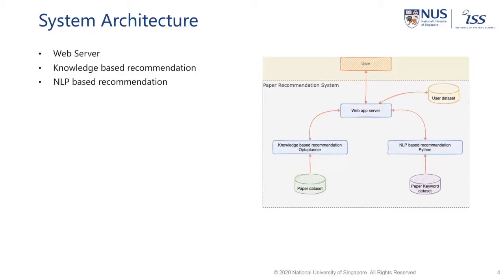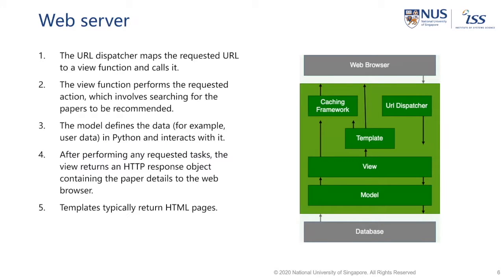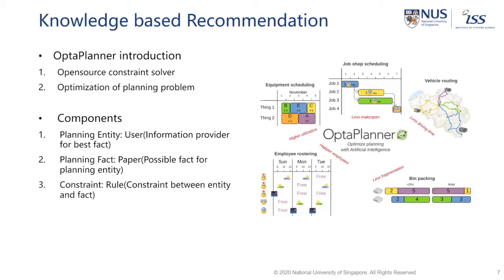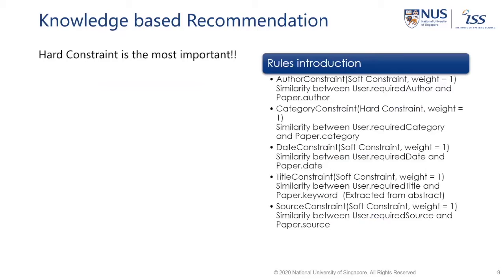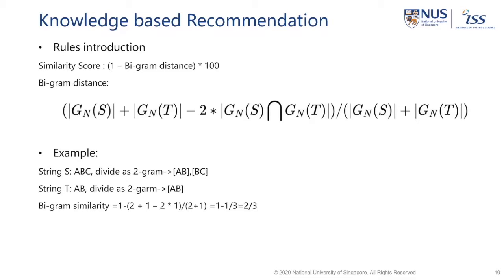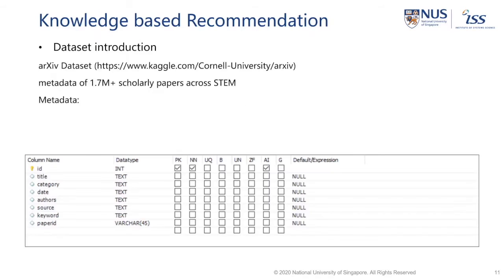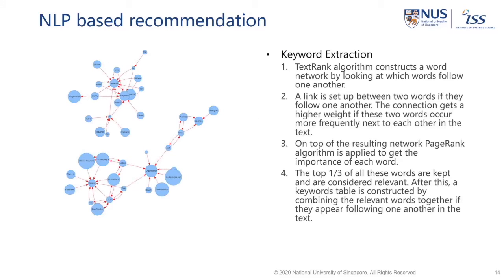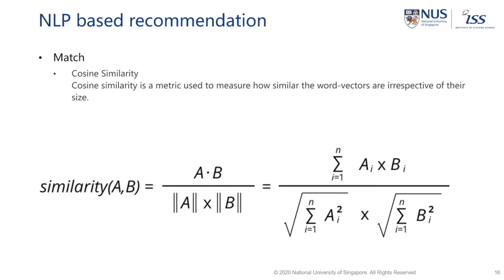IRS PM 2021 06 14 IS03FT ER EasyResearch System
Introduction of System Design of IRS Practice Module